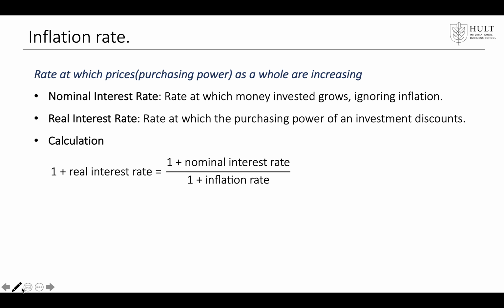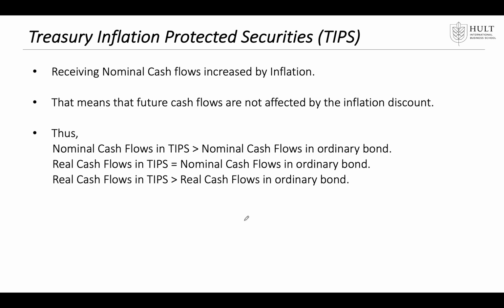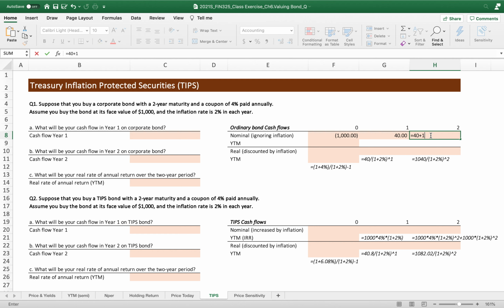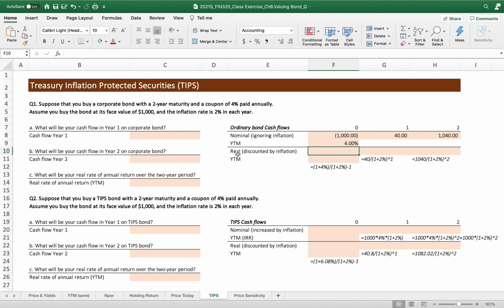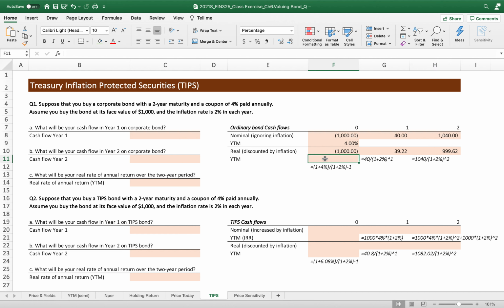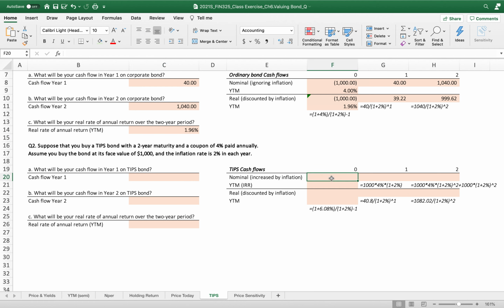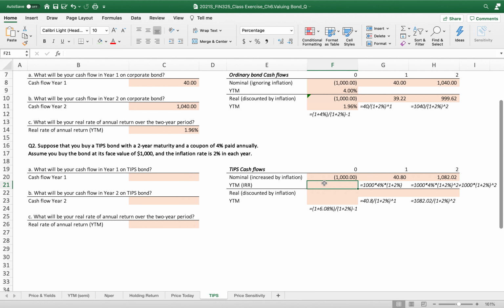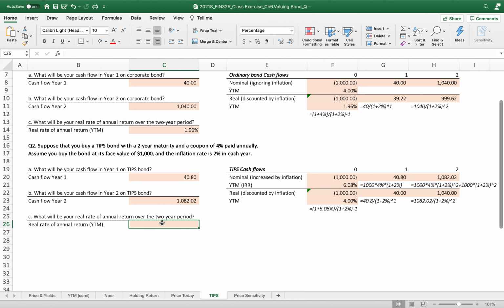Professor Paul Ahn_Corporate Finance_Valuing Bond TIPS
Corporate Finance_Valuing Bond_TIPS